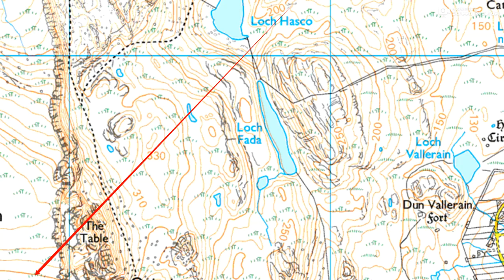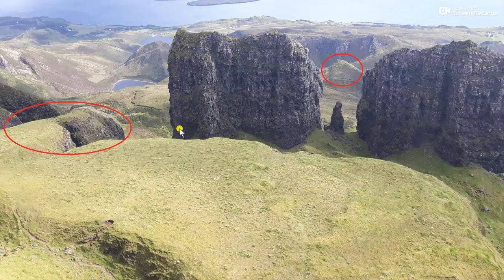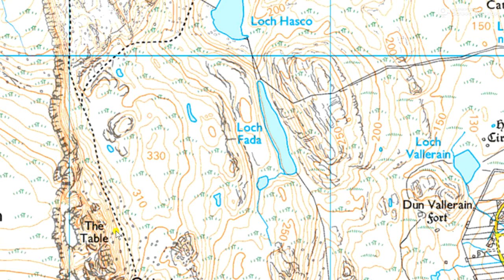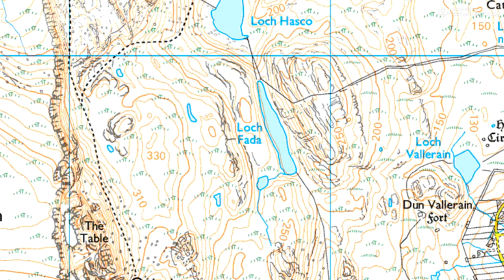Navigation Task 56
Compare the map and photograph. On the map identify the exact position the photo was taken and also the two features circled.
Map used is Ordnance Survey 1:25,000 Skye via Anquet OMN software